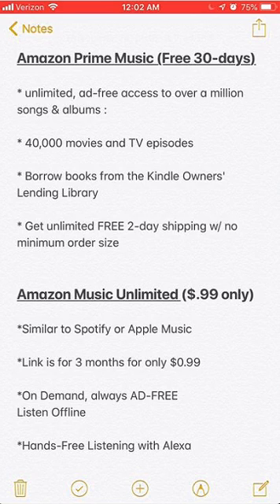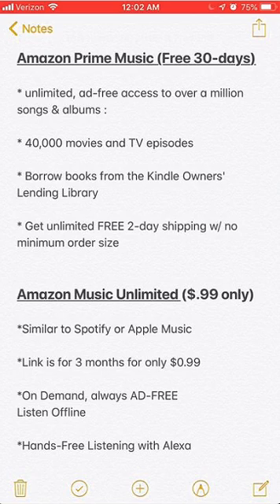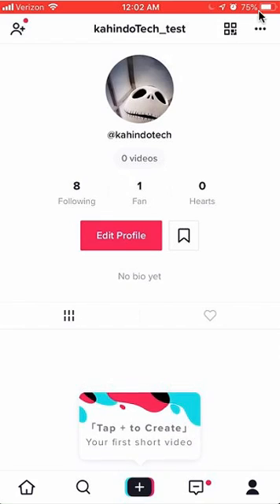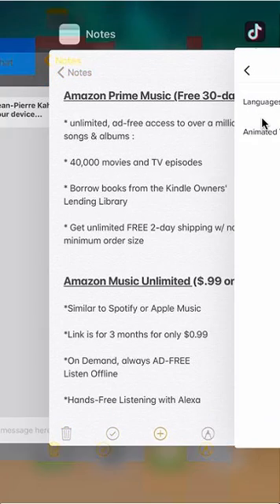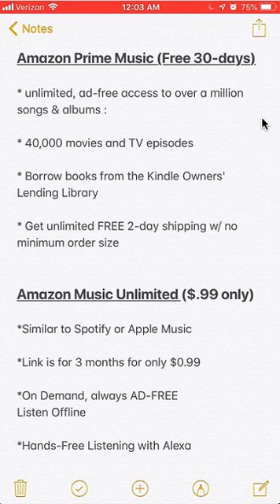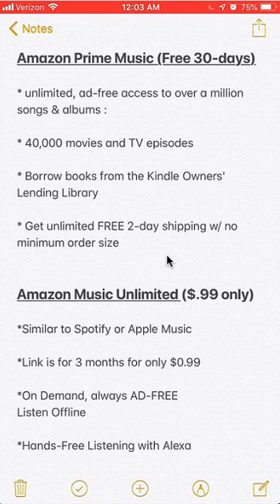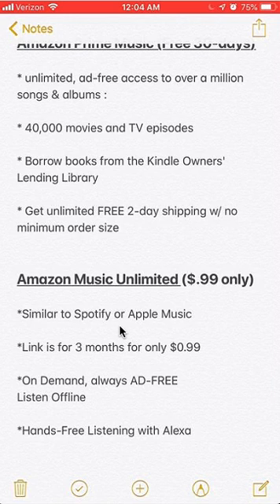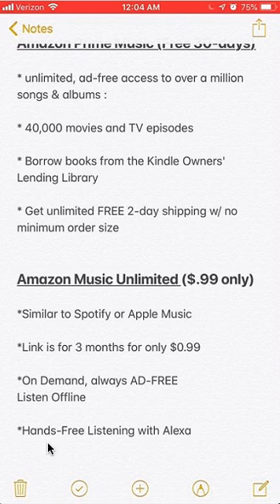How To Turn Off Animated Thumbnail TikTok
This video shows How To Turn Off Animated Thumbnail TikTok.

* Amazon Music Unlimited 3-Months For Only $0.99 (12/31/2019)